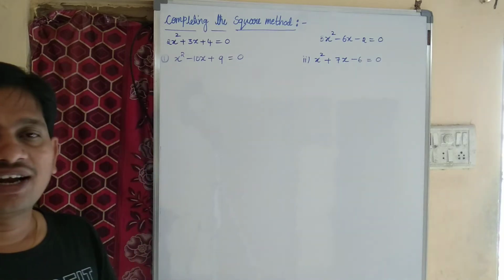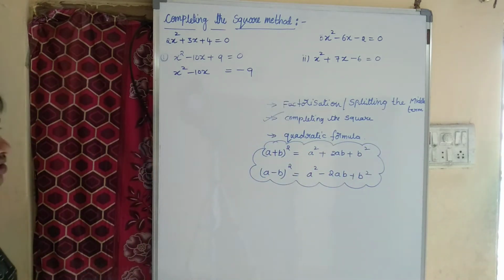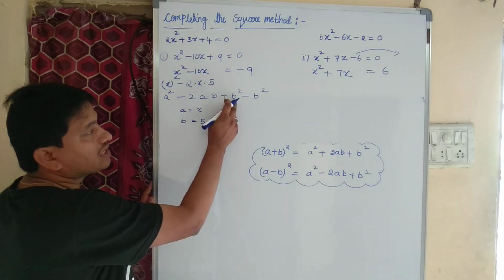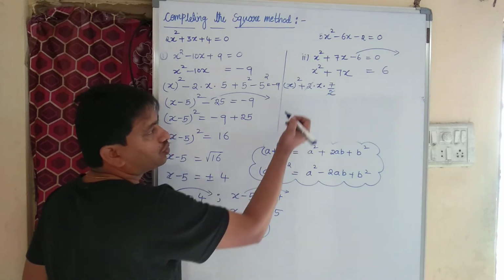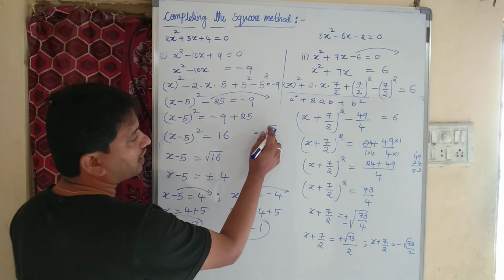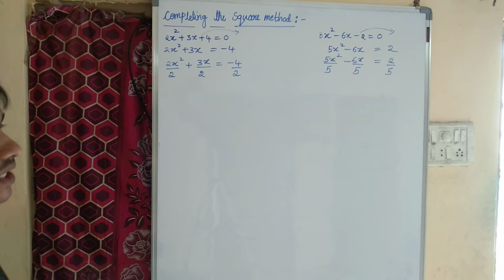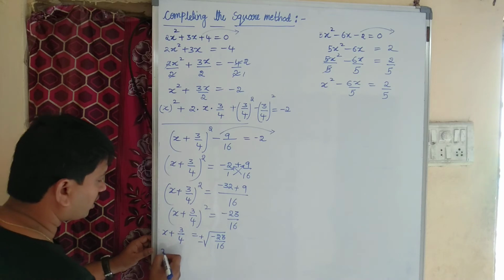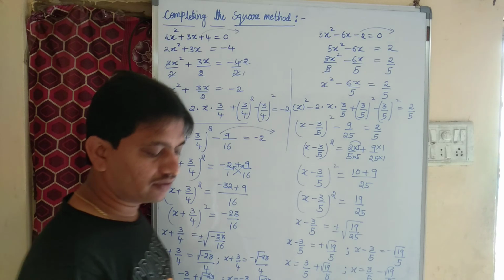completing the square method | class 10 | quadratic equation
Completing the square method is one of the methods to find the roots of the given quadratic equation. In this method, we have to convert the given equation into a perfect square.